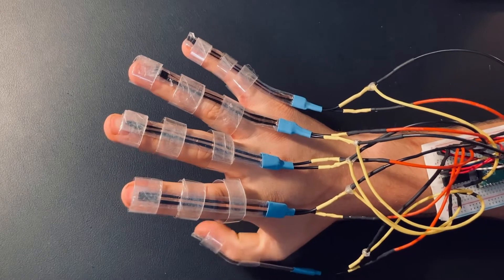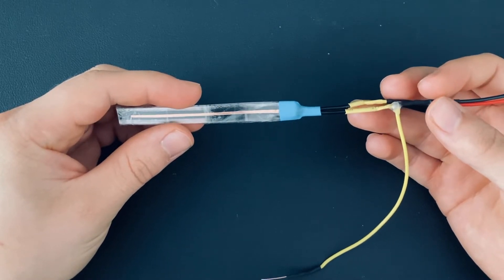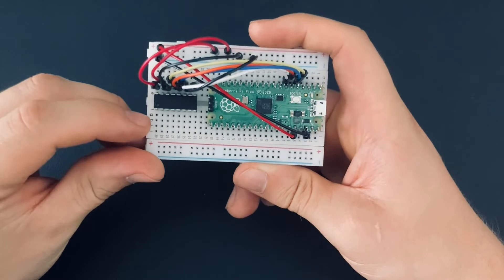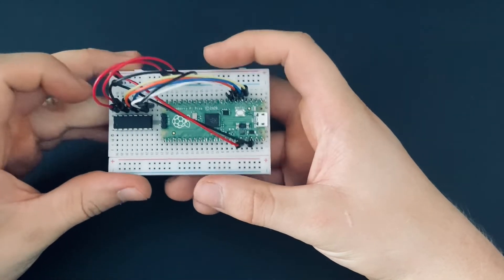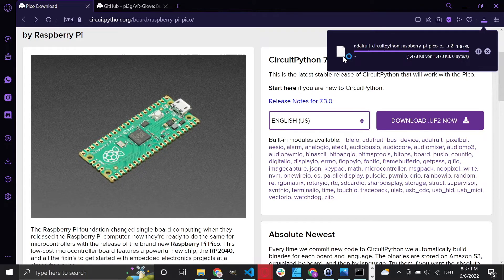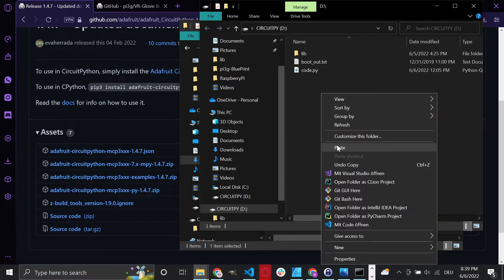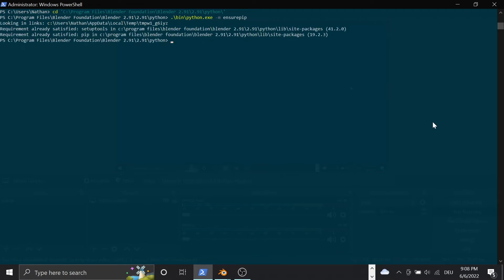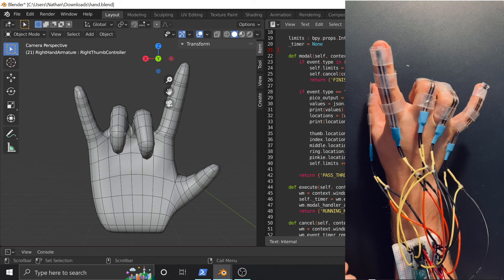VR Glove DIY - Build your own VR Glove with a Pico and a MCP3008 + Giveaway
Did you know you can build your own VR Glove for less than 20$?
We use some selfmade flex sensors, a Raspberry Pi Pico, a MCP3008 ADC and some free software to build a VR Glove.

Winners will be notified next Friday 8/17/2022.